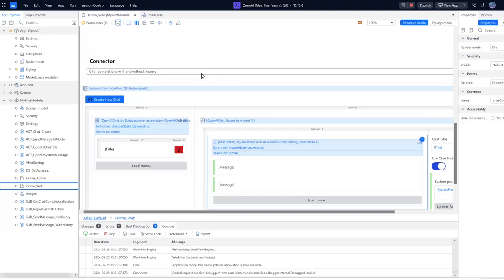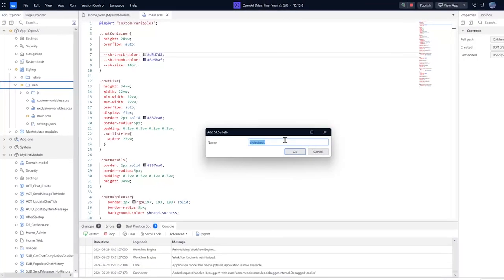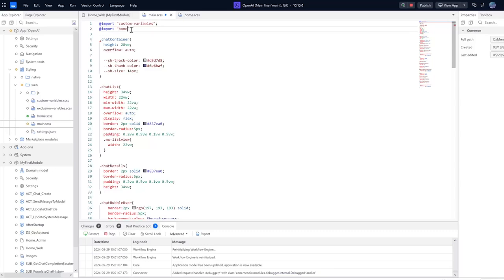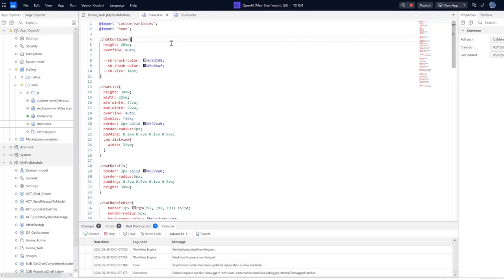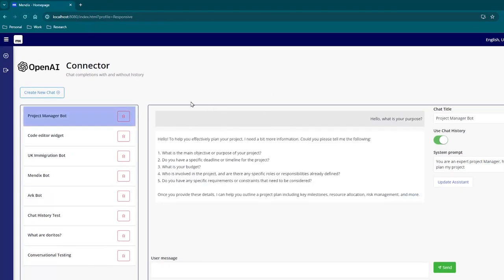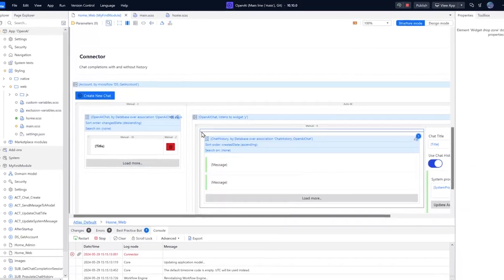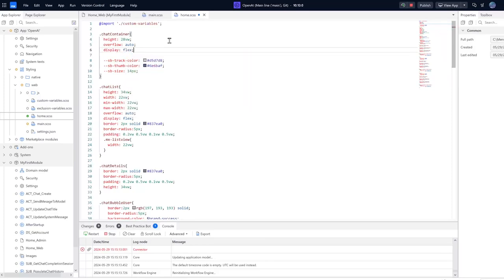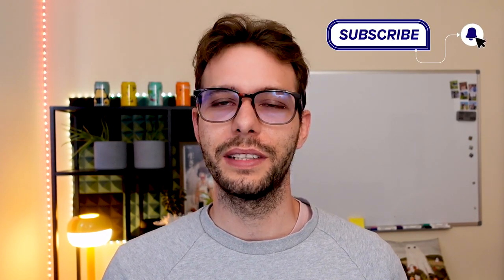Hello Mendix - How to Create New SCSS Files & Classes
A Series for the Professional Developers who are looking to get up to speed with the Mendix platform as quickly as possible. In this video, Developer Evangelist Ryan Mocke shows how to Create and import new SCSS files and create new classes. Learn about the basics of designing user interfaces in Mendix.

In this video:
00:00 Intro
00:24 Create a new .scss file
00:57 Importing a new .scss file
01:35 Testing the new file
02:10 Reverse loading a Listview with display flex
03:18 Outro

Read what the community says / Mendix